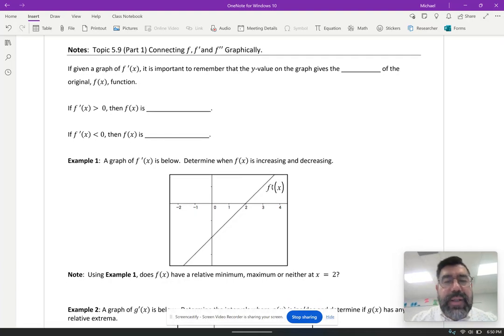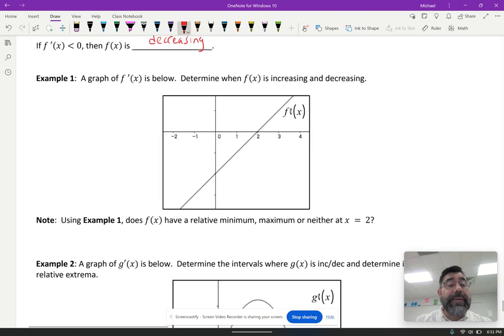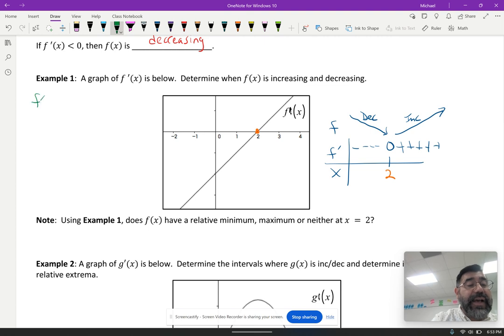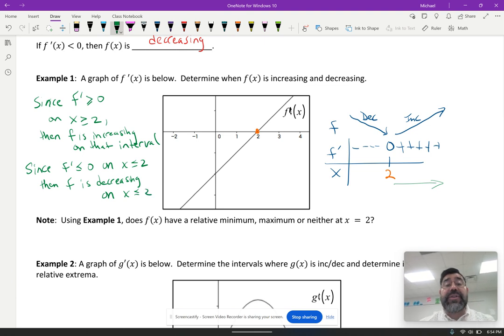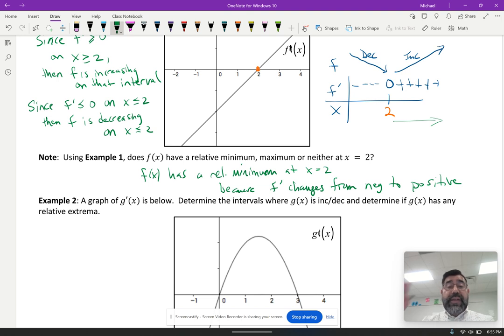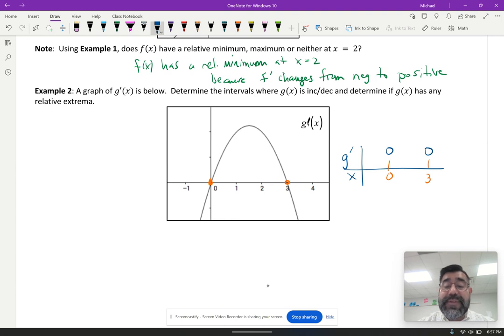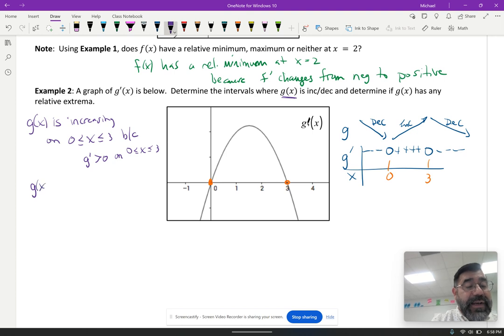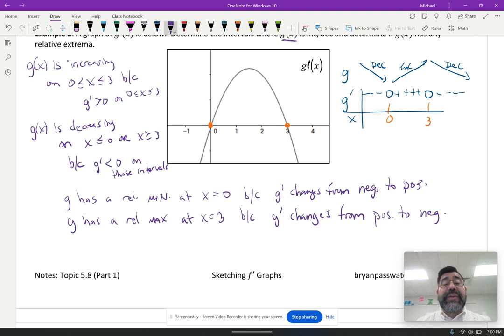Unit 5 5 8 5 9 sketching f'x graphs and connecting Functions Video 4